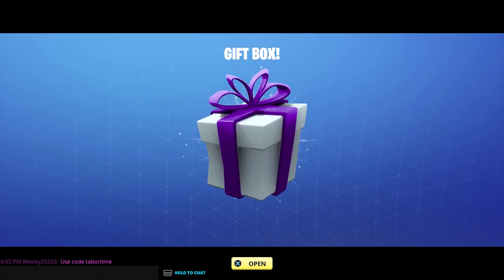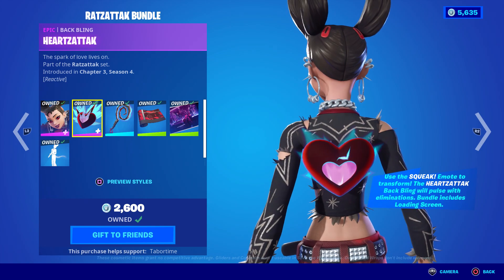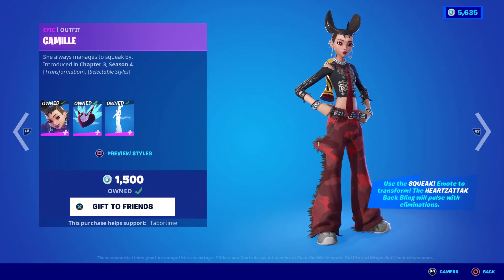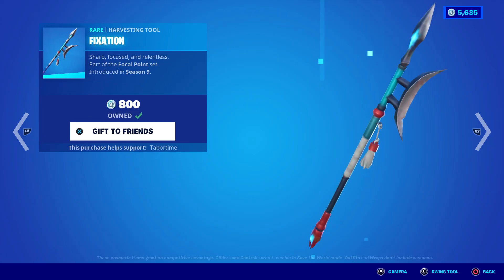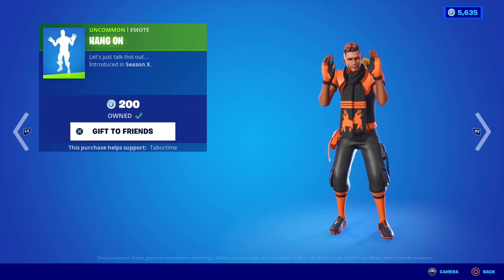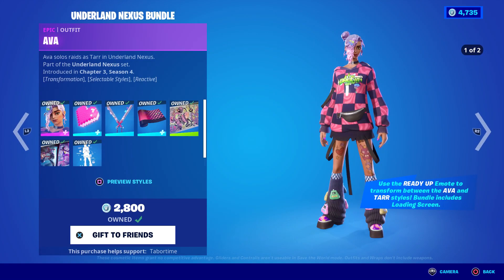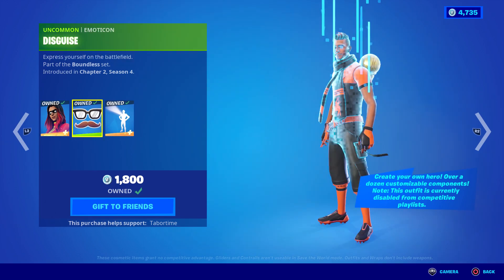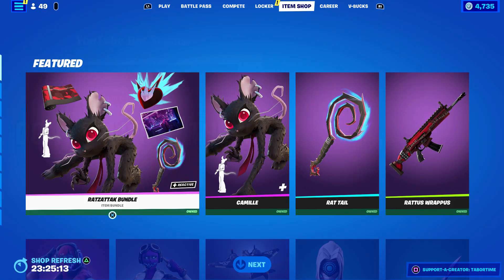This Skin Turns You Into A RAT, Literally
WHAT THE RAT.